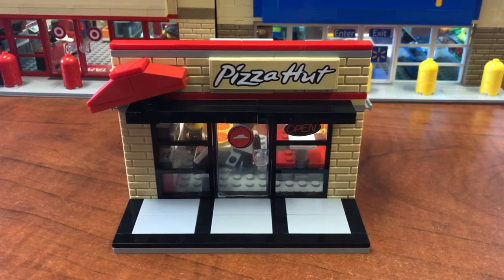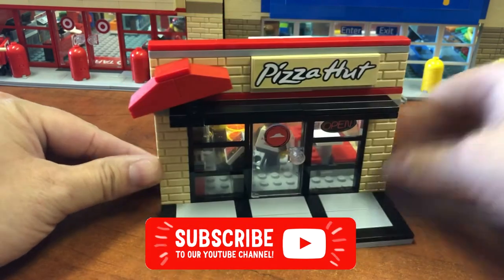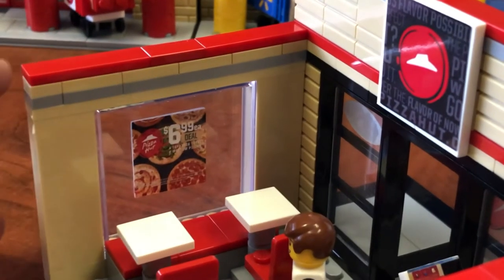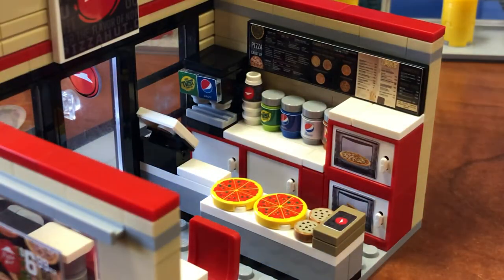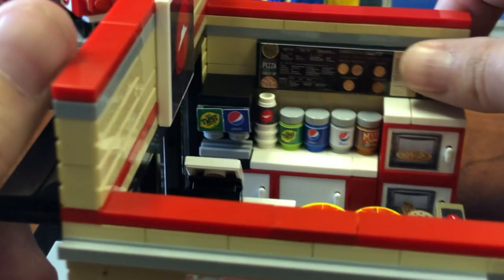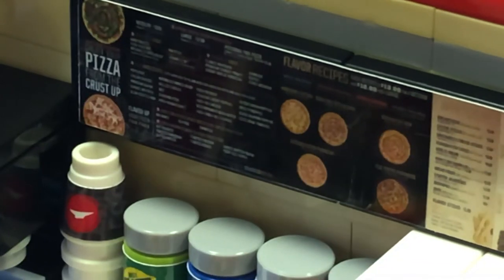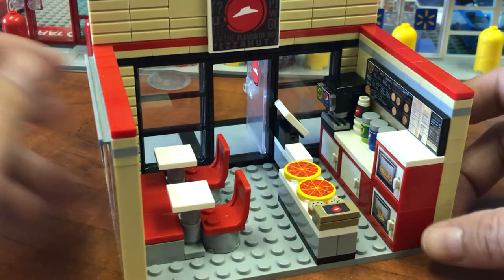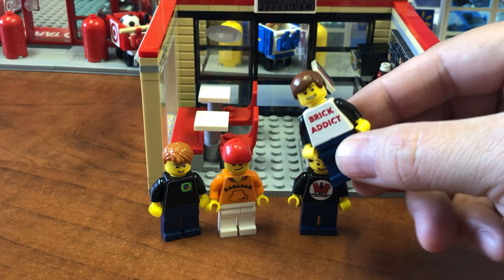LEGO PIZZA HUT TOUR by BRICK ADDICT